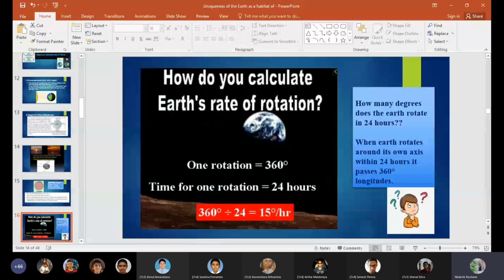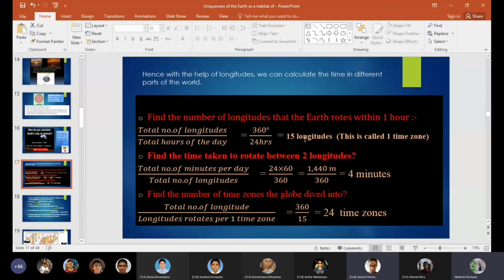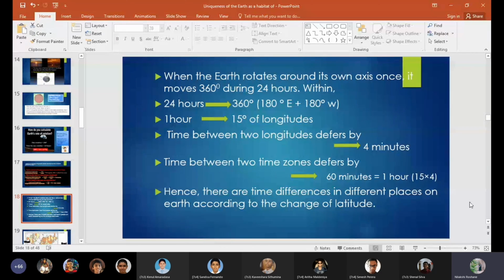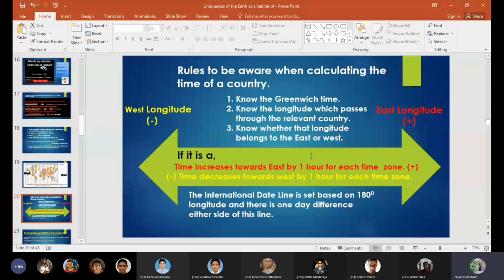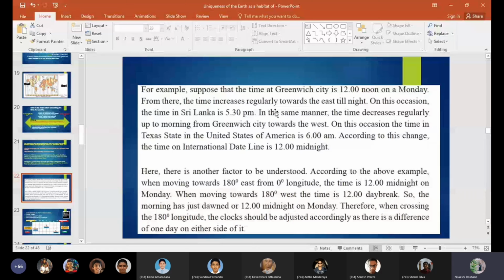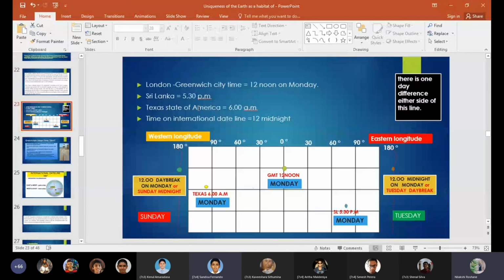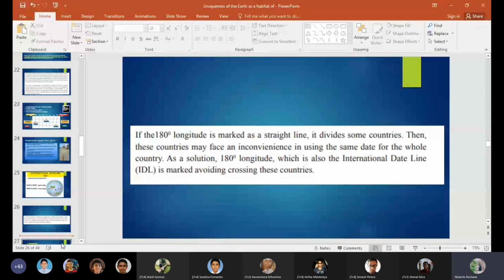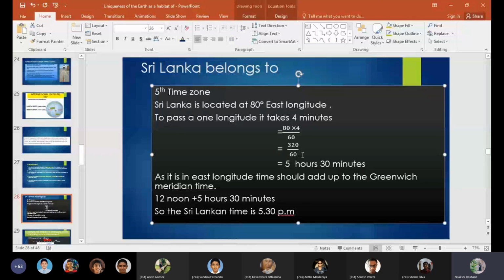Grade 8 Geography 02. Standard time, formulas used to calculate time, and the UTC |PART 04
Discover the 24 regions or time zones, formulas used to calculate time differences between zones,   The All-Important Greenwich Meridian: Learn about this special line of longitude that serves as the reference point for global timekeeping.
By the end of this video, you'll be able to navigate different time zones with ease!